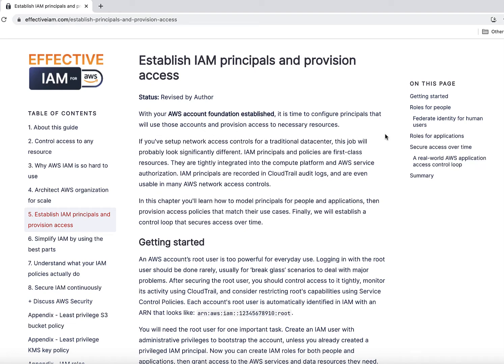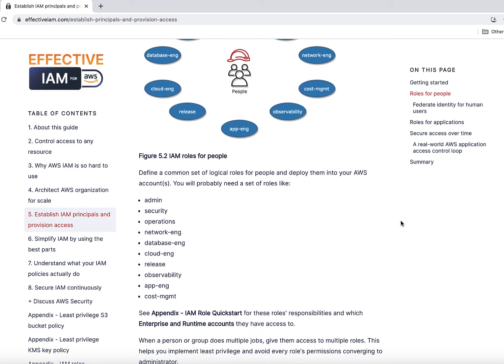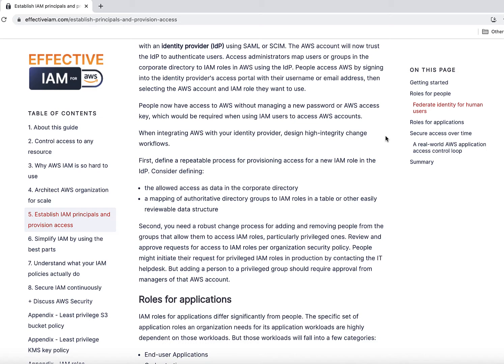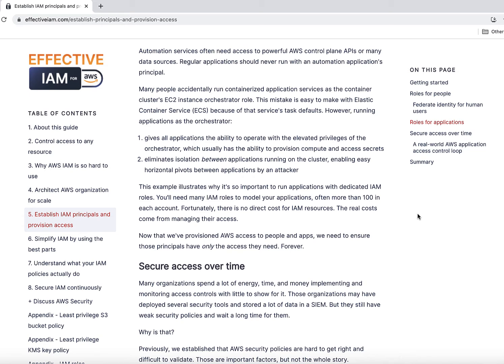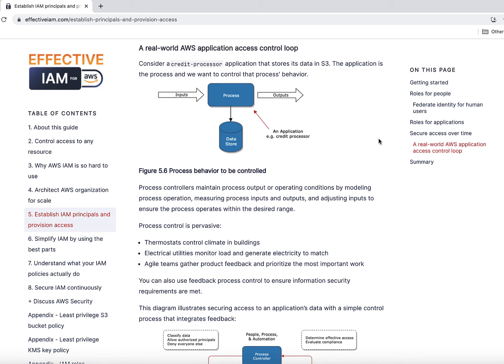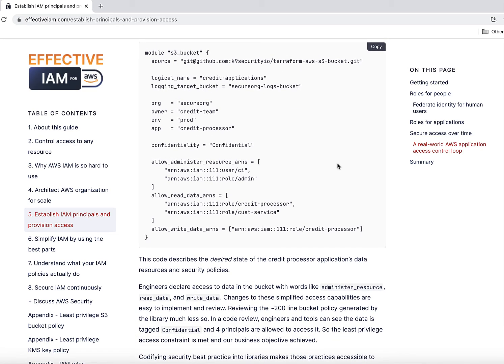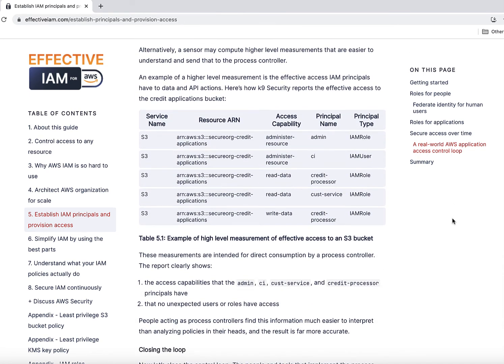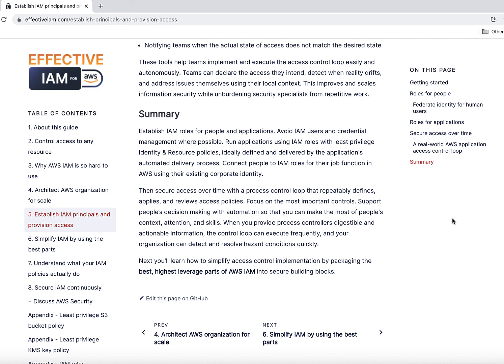Establish IAM principals and provision access - Effective IAM (alpha)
Learn how to model AWS IAM principals for people and applications, then provision access policies that match their use cases. Finally, we will establish a control loop that secures access over time.